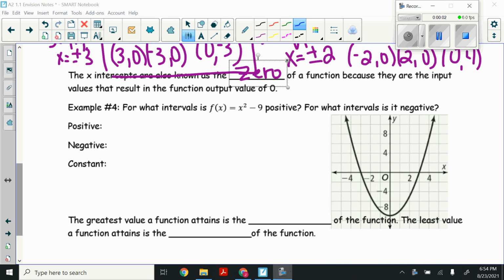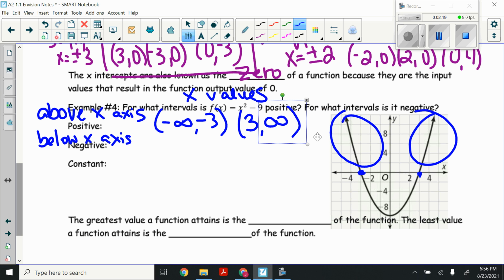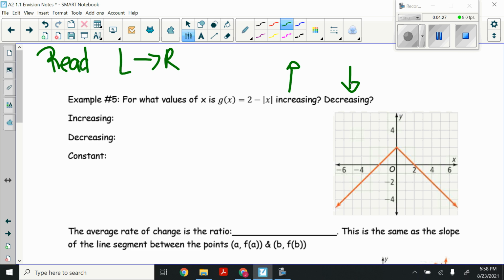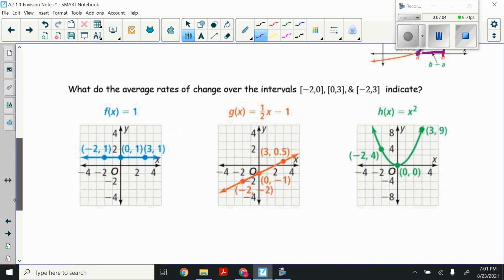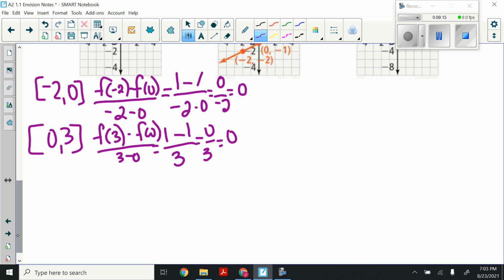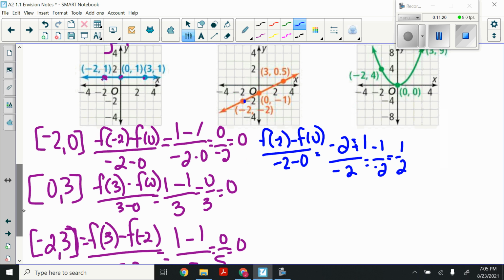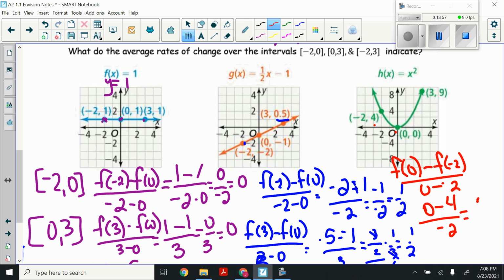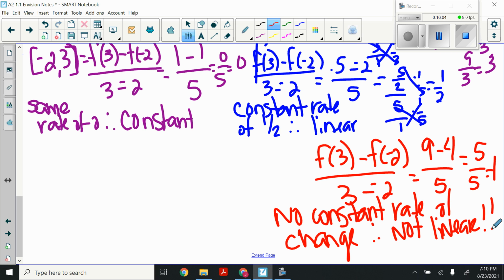A2 1 .1 video day 2